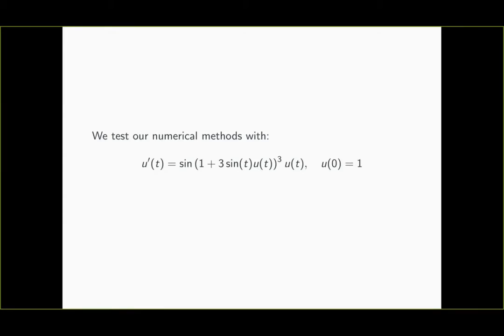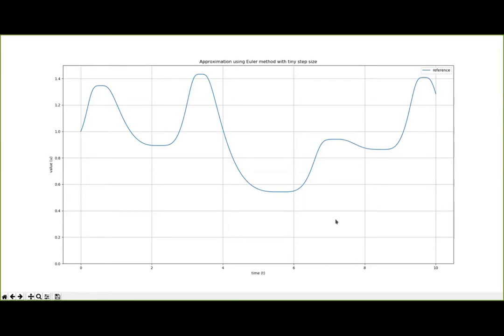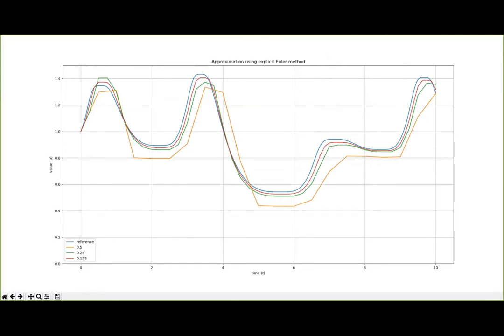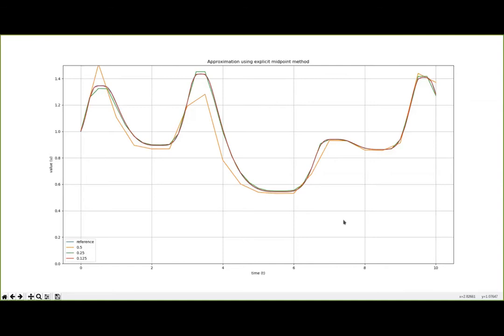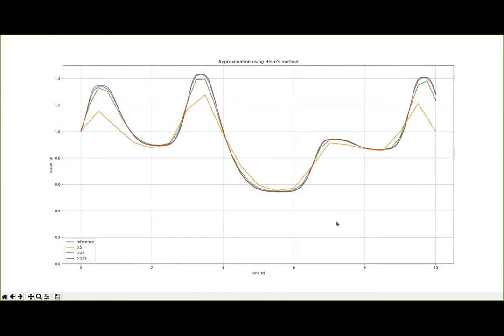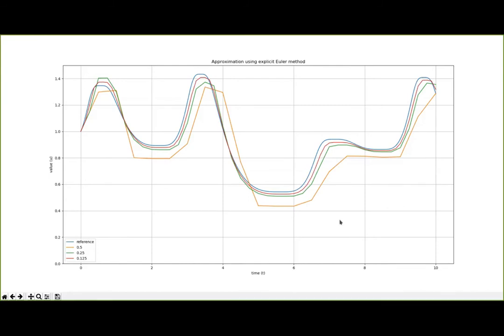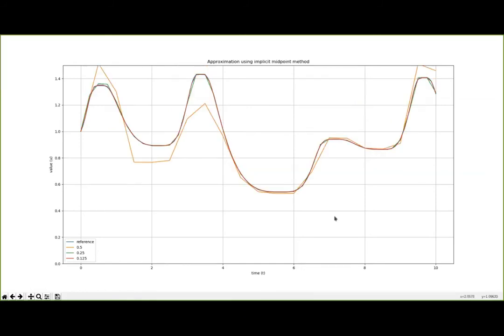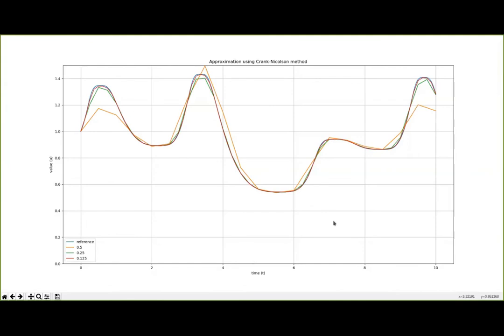20 - Examples of One Step Methods